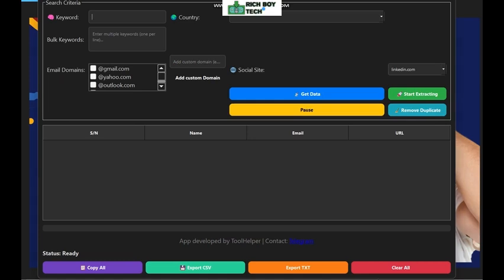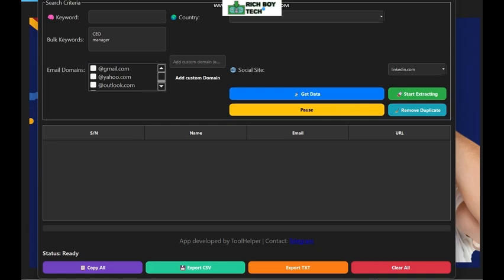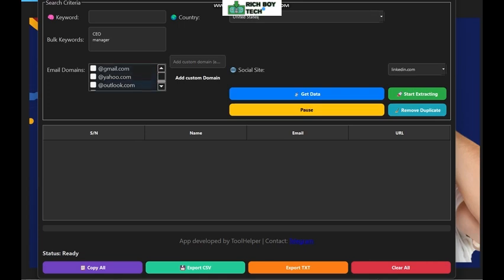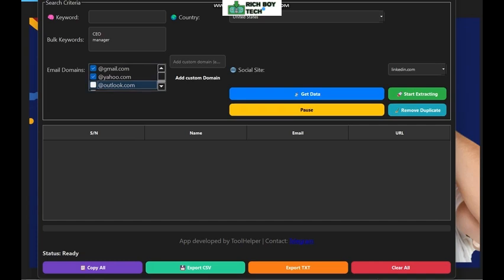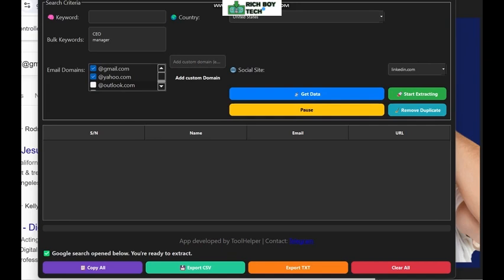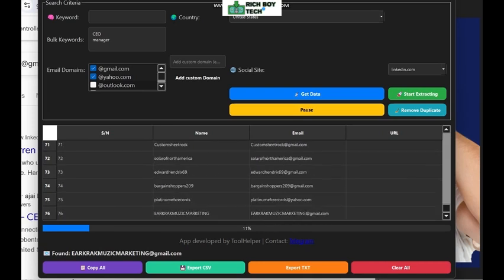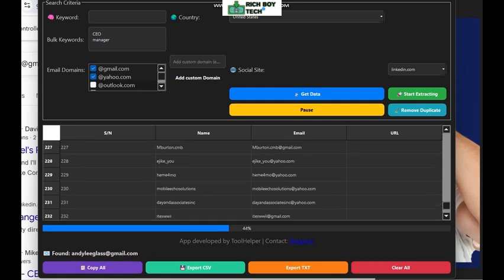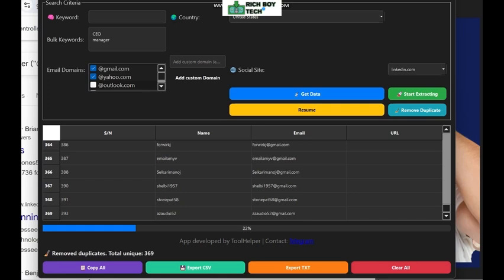Best Email Extractor Software for Beginners (2025)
Best Email Extractor Software 2025 🔥 | Fastest Way to Collect Targeted Leads!

Looking for the best email extractor software to boost your lead generation? In this video, we explore the top email scraping tools that help you collect targeted emails quickly and safely. Whether you're into email marketing, digital outreach, or just building a solid contact list, these tools will save you time and drive results!

✅ We’ll cover:

Features of the best email extractor tools

Tips for legal & ethical email scraping

This guide is perfect for marketers, entrepreneurs, sales teams, and freelancers looking to scale their outreach and conversions.

best email extractor software

email scraping tools

email marketing leads

extract emails from website

b2b email finder

email finder for marketing

email outreach

collect emails online